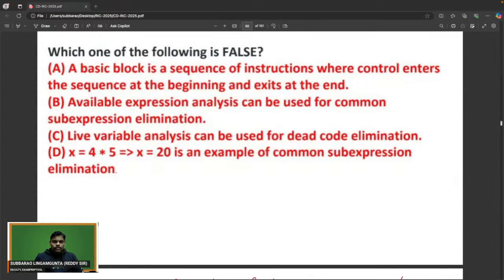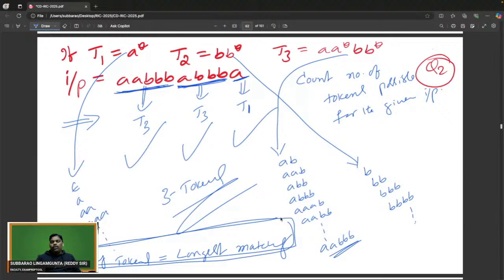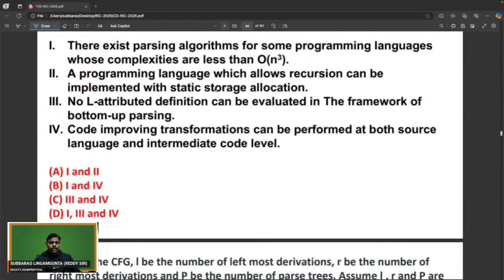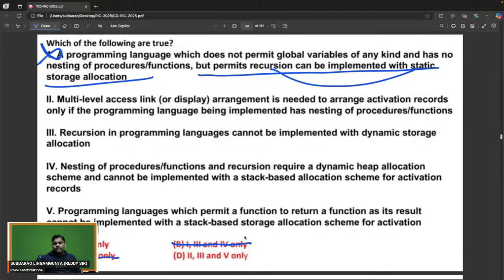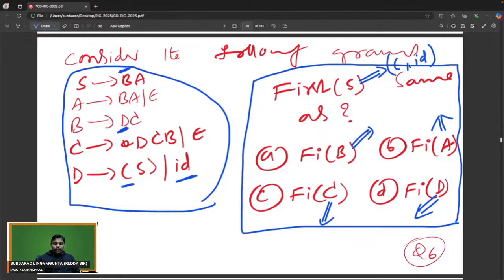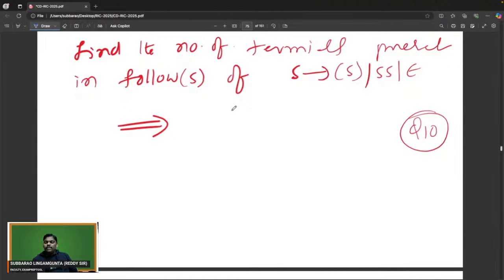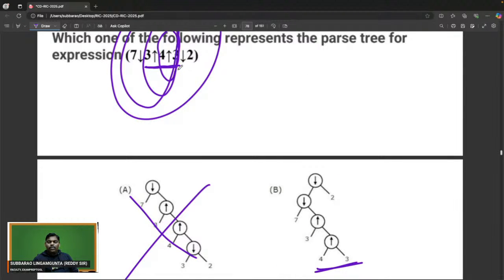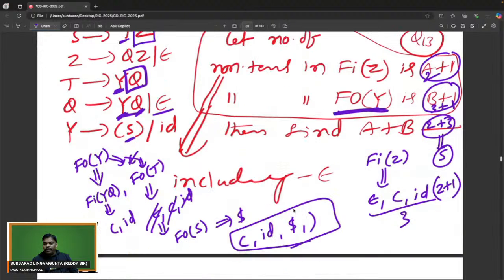New batch | Compiler Design | Lecture-1 | GATE CSE | GATE DA